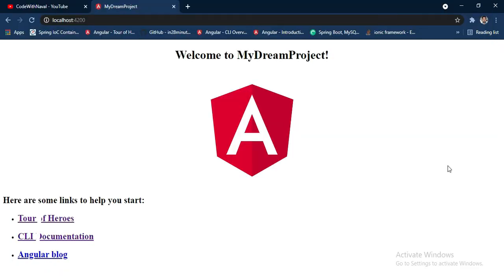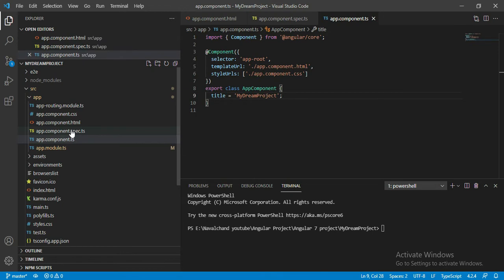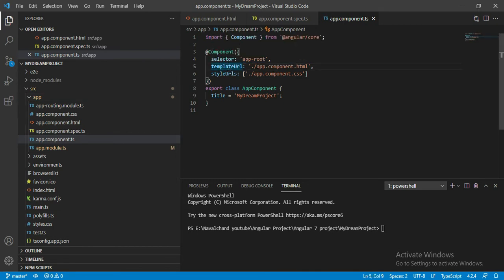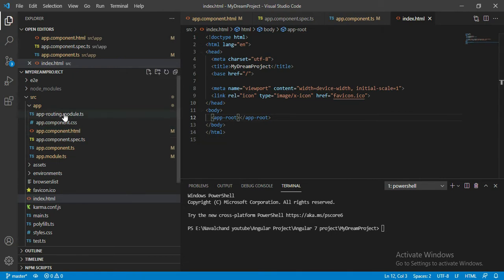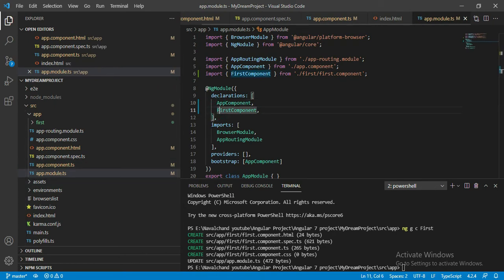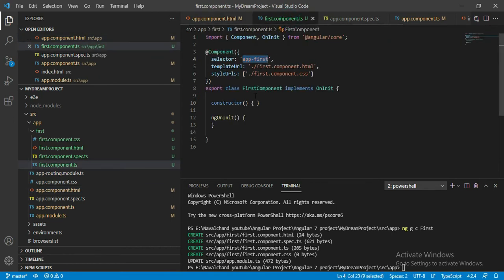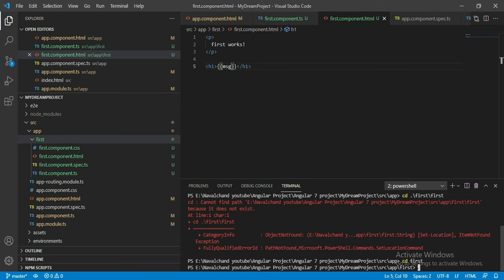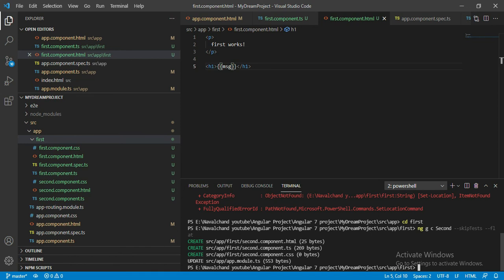Create Component - Angular Tutorial For Beginners | Part -3 | CodeWithNaval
In this tutorial series you will learn about Angular.

Components
   -- Components are basically classes that interact with the .html file of the component, which gets     displayed on the browser.

   ng g component new-cmp

   skip test file  --skipTests --flat

Angular is a platform and framework for building single-page client applications using HTML and TypeScript. Angular is written in TypeScript. It implements core and optional functionality as a set of TypeScript libraries that you import into your apps.

The architecture of an Angular application relies on certain fundamental concepts. The basic building blocks of the Angular framework are Angular components that are organized into NgModules. NgModules collect related code into functional sets; an Angular app is defined by a set of NgModules. An app always has at least a root module that enables bootstrapping, and typically has many more feature modules.

Components define views, which are sets of screen elements that Angular can choose among and modify according to your program logic and data.